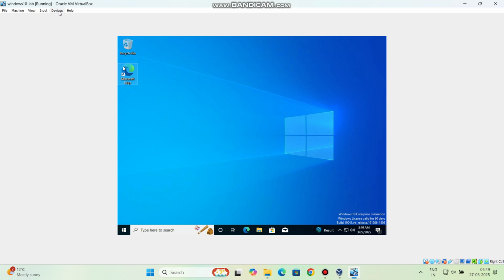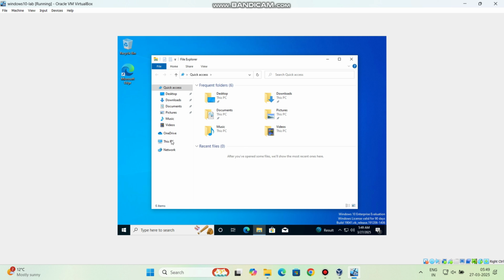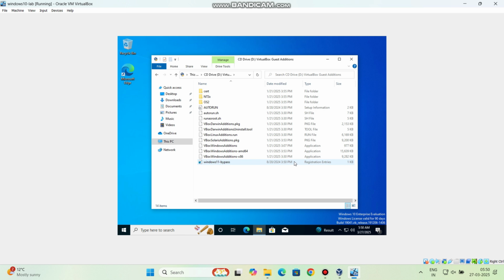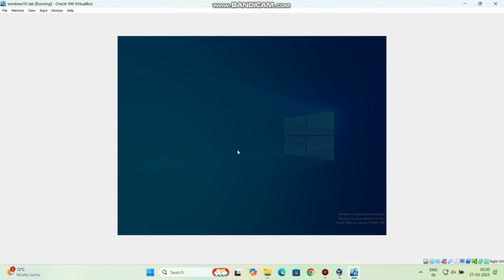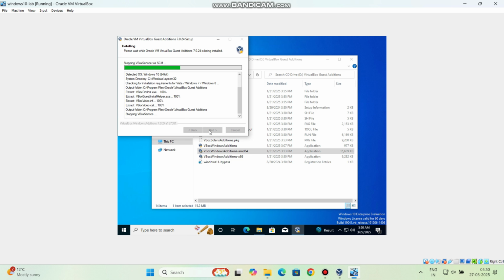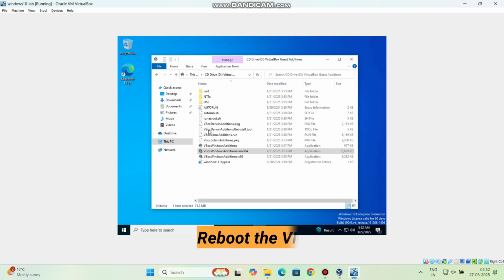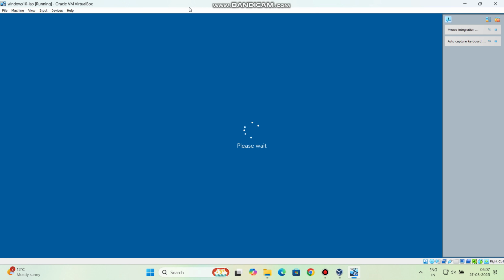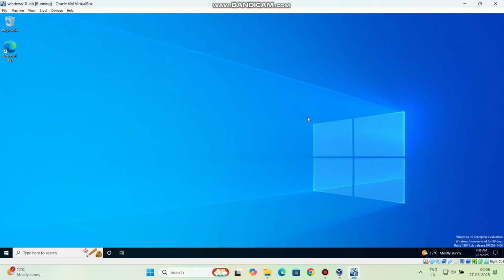How to Fix VirtualBox Full Screen Issue in Windows VM. Make VirtualBox Run Like a REAL PC!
🚀 VirtualBox Not Going Full Screen? Here's the FIX! 🚀

Is your Windows Virtual Machine (VM) stuck in a small screen inside VirtualBox? 😡 Don't worry! In this video, I'll show you how to fix the full-screen issue in VirtualBox and get your Windows VM running in 1080p or higher resolution in just a few minutes.

✅ Steps Covered in This Video:
✔️ Why VirtualBox is stuck in a small screen
✔️ How to install Guest Additions for full resolution
✔️ How to adjust display settings for better performance